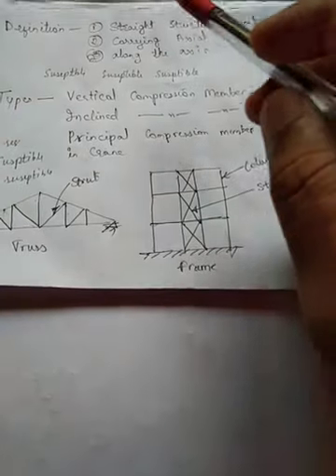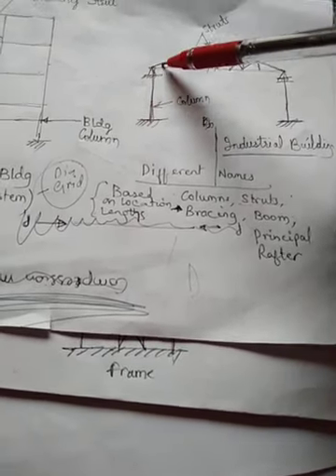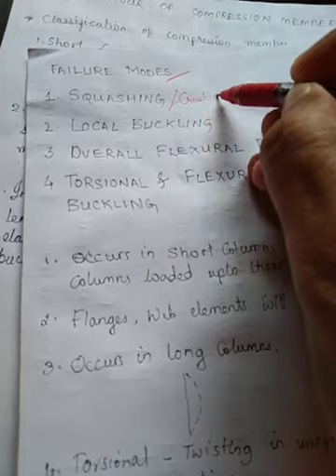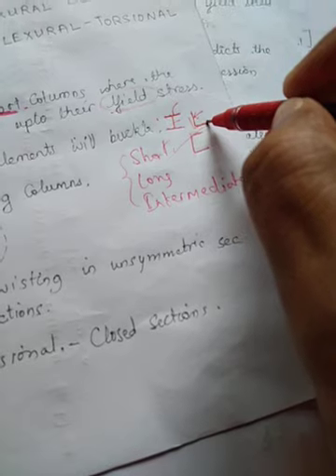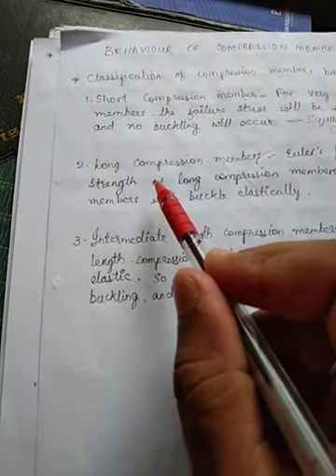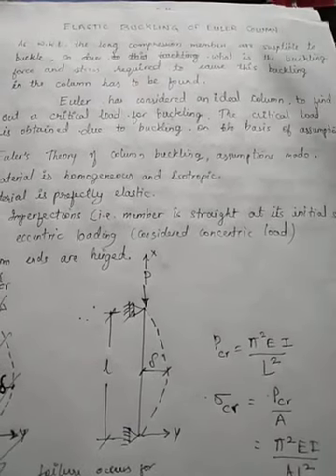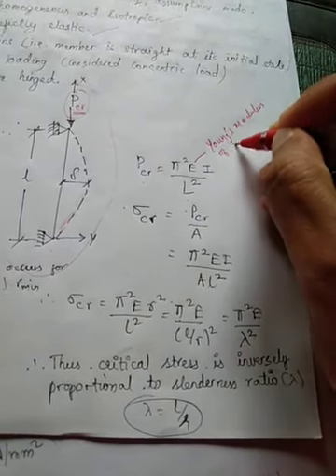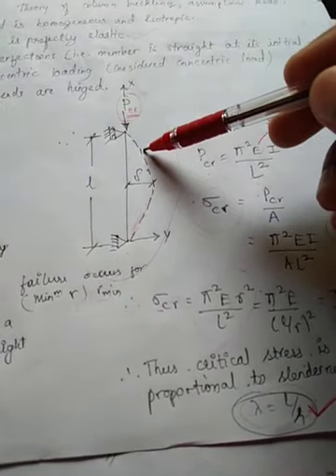Compression Members in Steel Structures